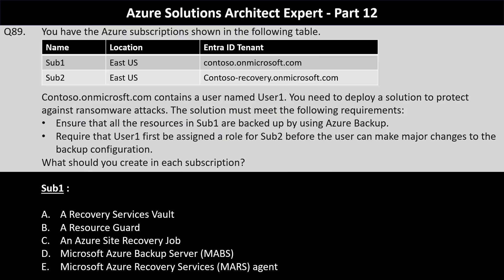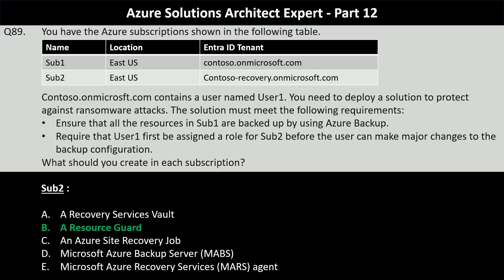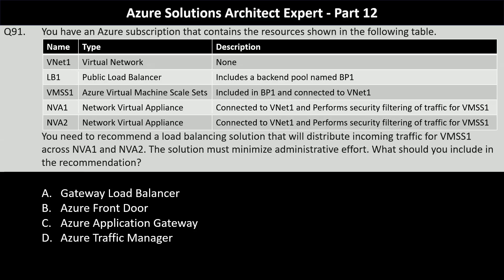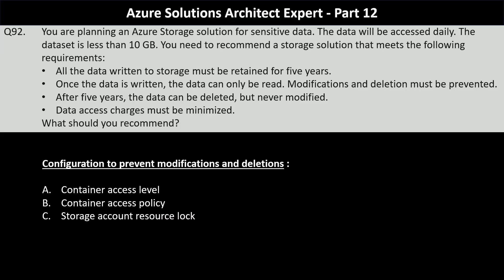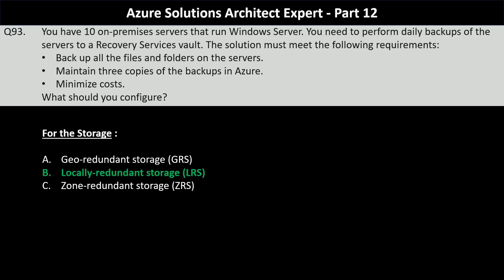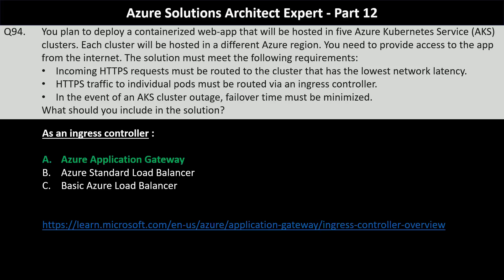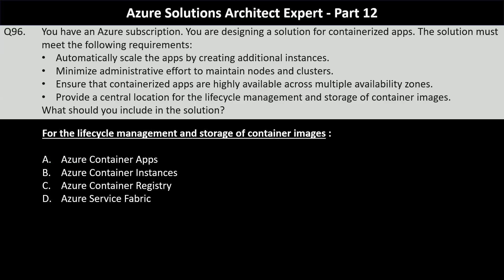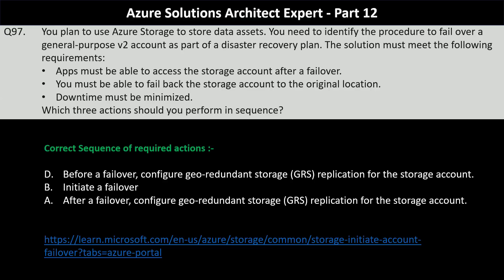Part 12 : Your Complete AZ-305 Prep Guide | 2026 – Master Key Topics with Practice Tests